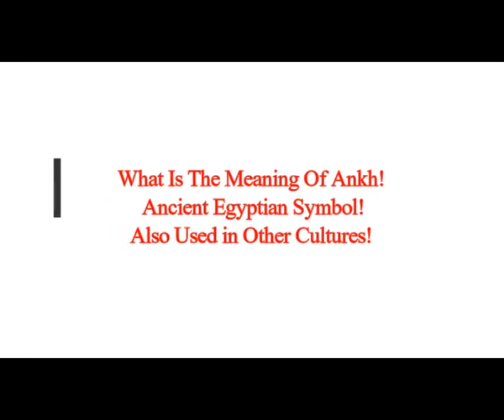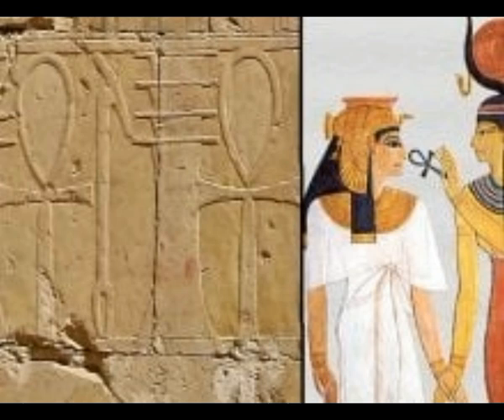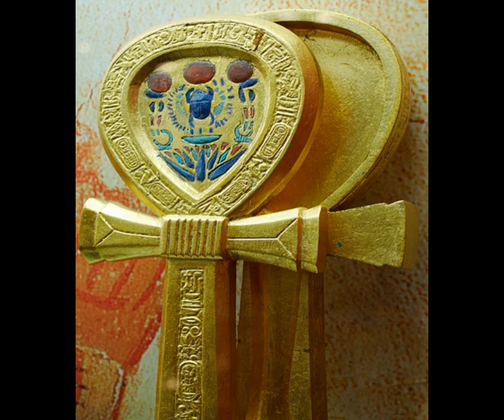What Is The Meaning Of the ANKH! Ancient Egyptian Symbol Also Used in Other Cultures?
Thumbnail image - egyptian ankhfeat-220x162.jpg